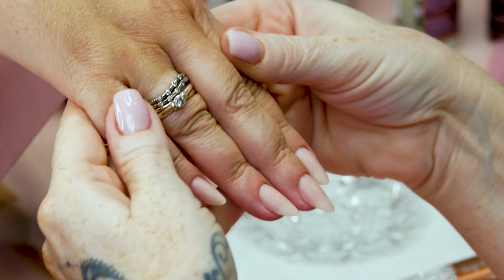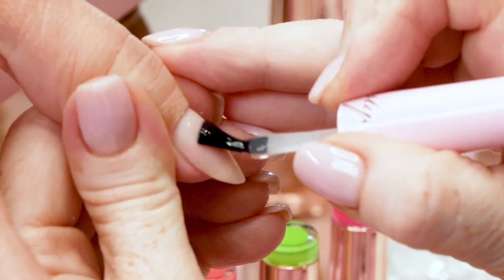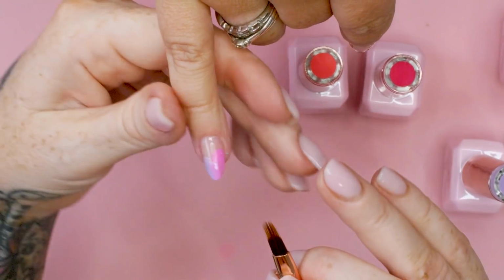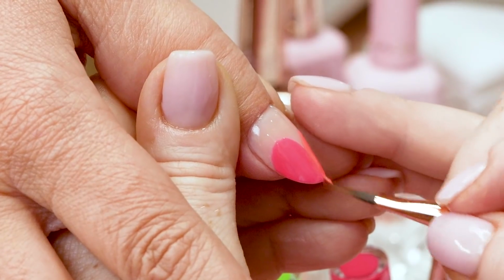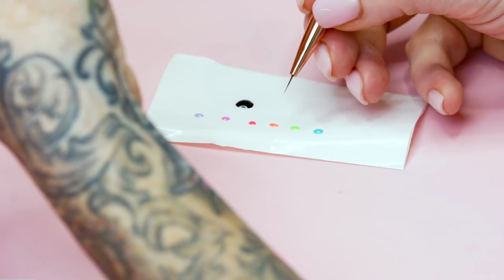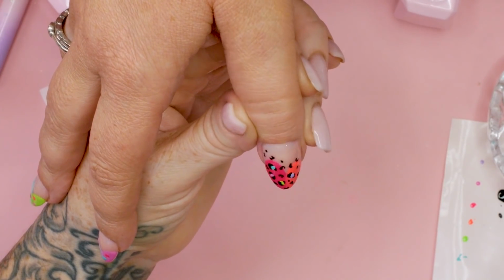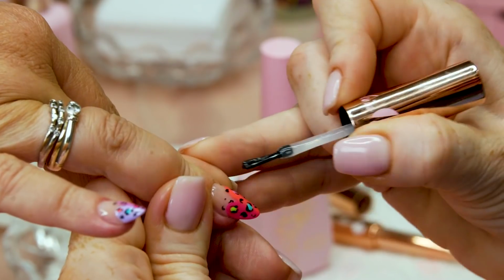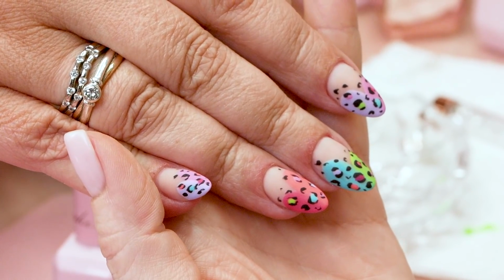All My Clients Are Going Short 😭 | Ibiza Inspired Design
Hi guys

Andrea has decided to go au natural with the nails, so we’re doing gel polish! I leave for a couple of weeks and my clients all ditch the acrylic.

Today we’re doing a set inspired by the clubs in Ibiza, even though I’ve never been to Ibiza 😱

I’m going to start with a thin layer of base coat and cure that. I’m then going to take all my colours and pair them up so I can do this little half and half design to cover the natural nail at the free edge. This doesn’t have to be perfect at all because I’m going to blend them together and it should be a little asymmetrical, it’s what makes the design so fast. I’m doing a different colour combo on each nail because short nails can still be super extra. Once that’s done I’m going back in with those colours to make teeny tiny dots and framing them with the black to create a leopard print design.

When you have a design like this it can be super bumpy, so I’m going to do a layer of shiny top coat to level out the nail and then the matte top coat, because I love matte nails.

Tara duck
XOXO

💅💋💅 MY PRODUCTS 💅💋💅